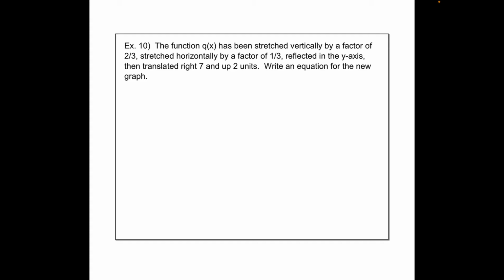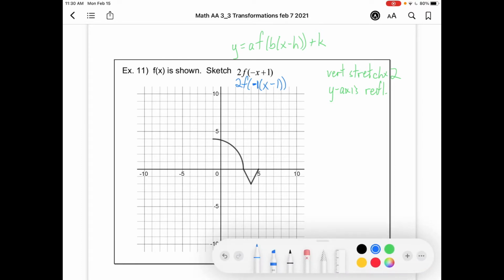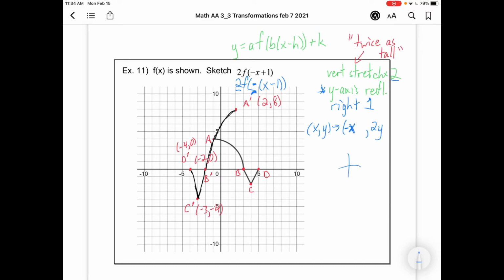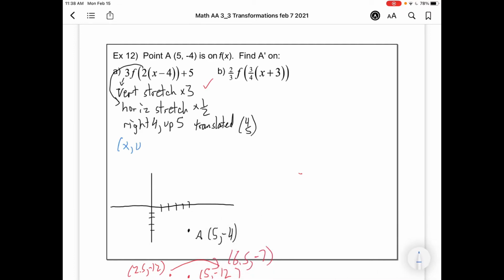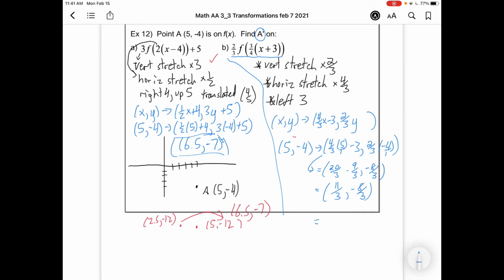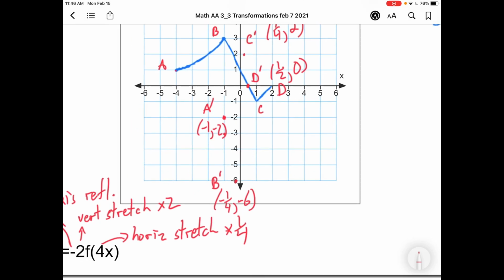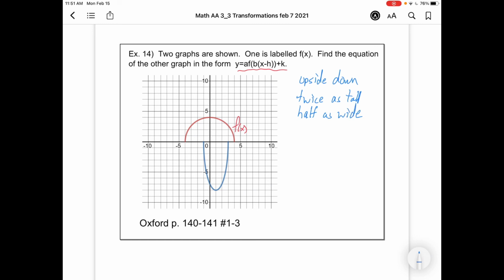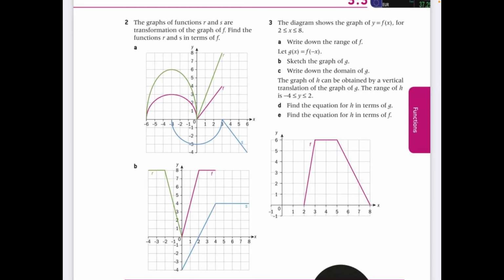Math AA SL 11 Function Transformations Feb 16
Check Google Classroom for .pdfs and handouts (Feb. 16 post)